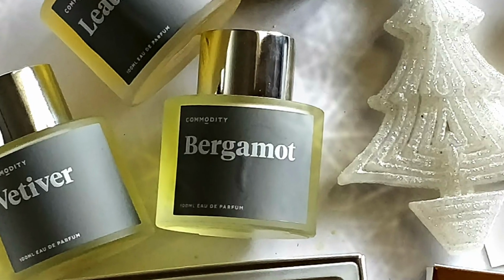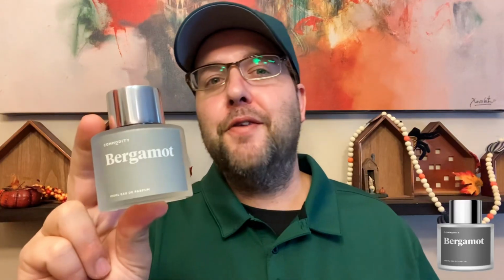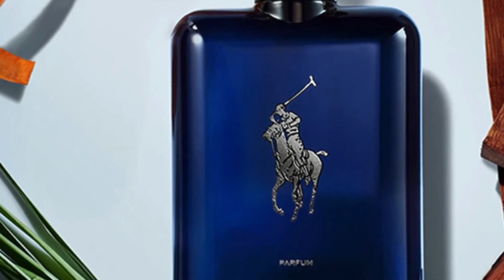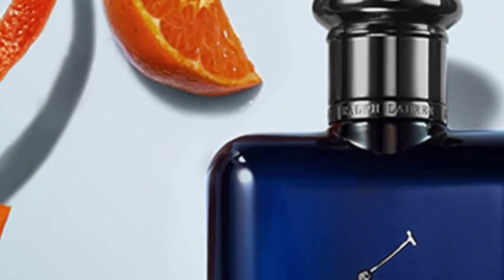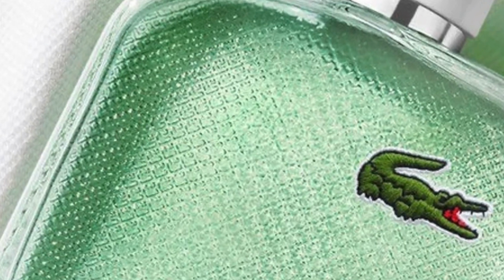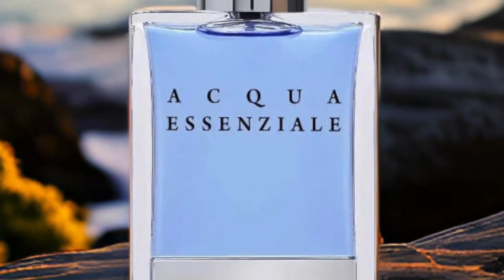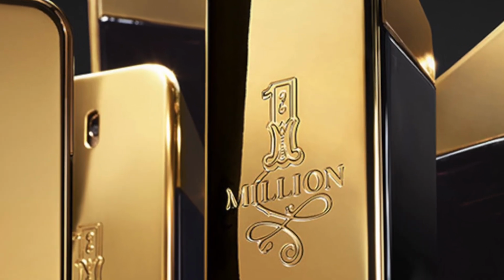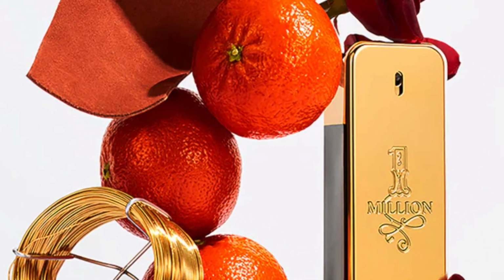10 AMAZING FRAGRANCES UNDER $50 | INEXPENSIVE EASY WEAR DESIGNER FRAGRANCES | VERSACE, LACOSTE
FOR THE BEST DEALS ON HIGH END NICHE

FRAGRANCE DISCOUNTERS